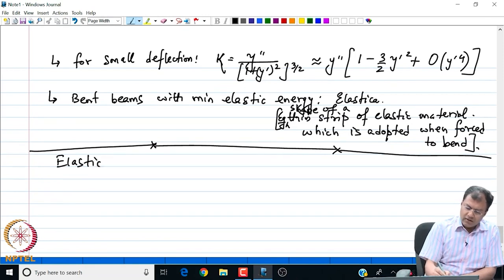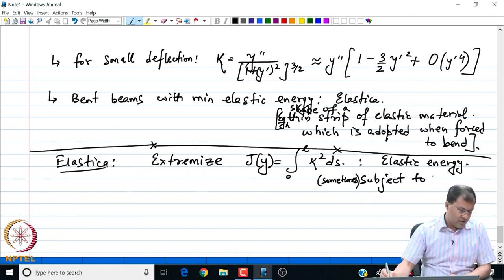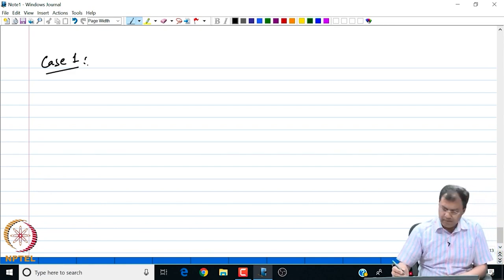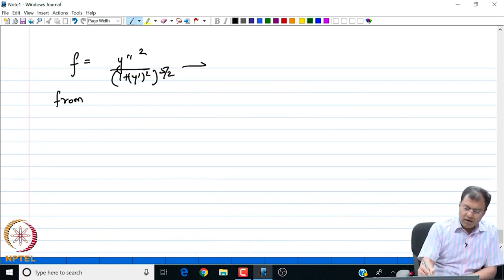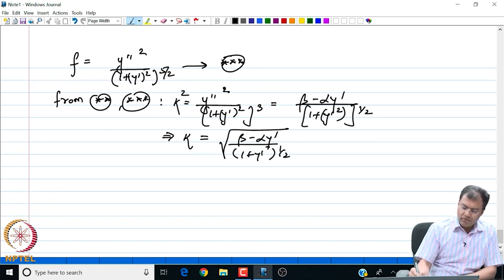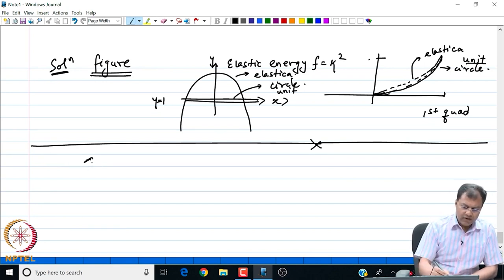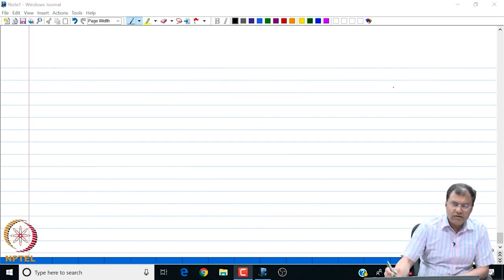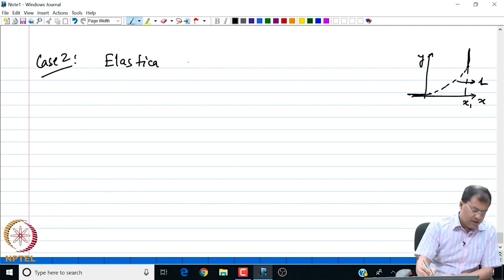Problems with Holononomic and non- Holononomic Constraints, Variable.. Part 06